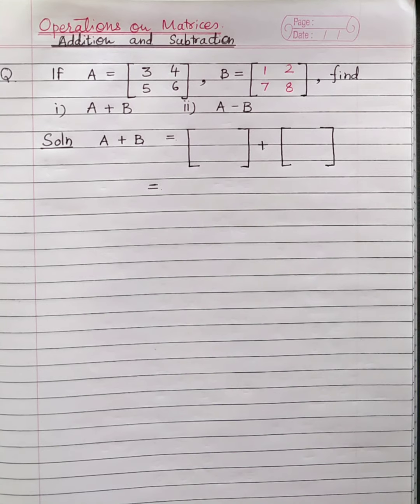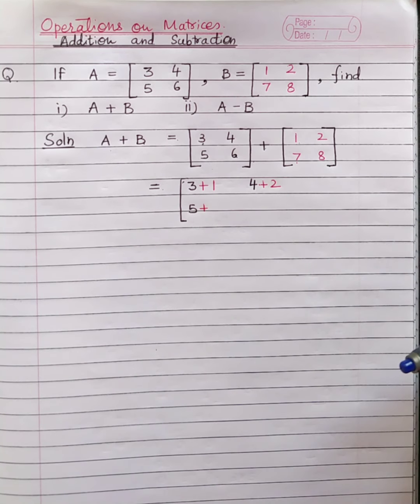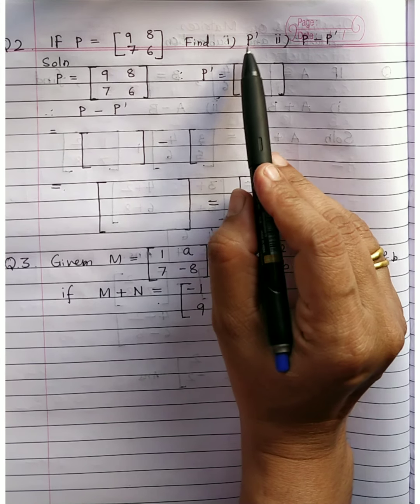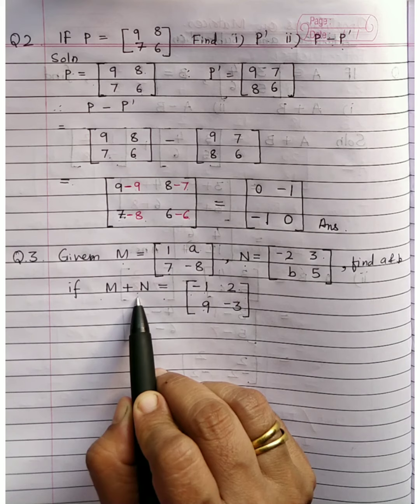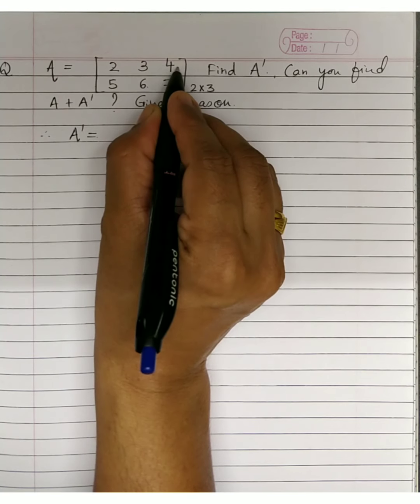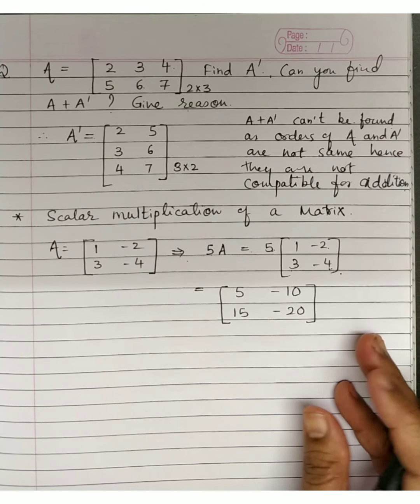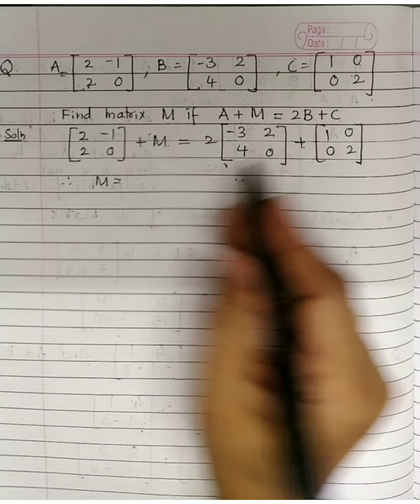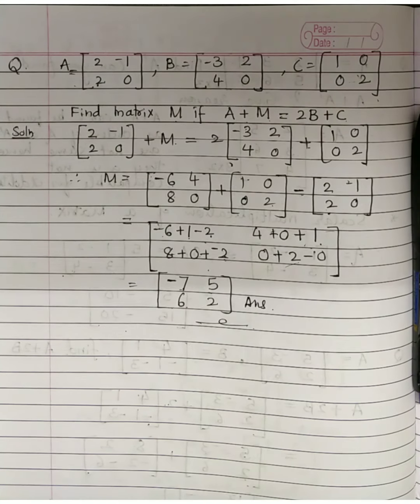Matrices Class 10th ICSE Part 2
This is the second video of the series of videos explaining Matrices explaining compatibility of matrices for addition and subtraction.Do watch carefully and Understand the concept.